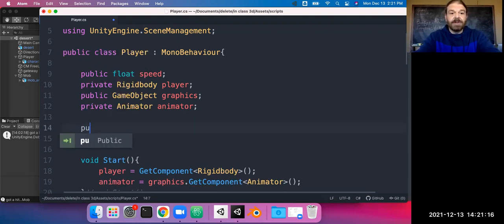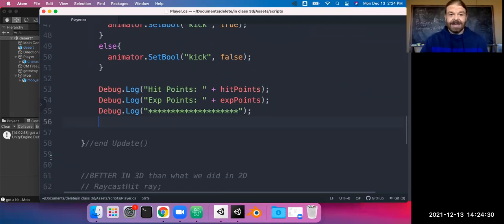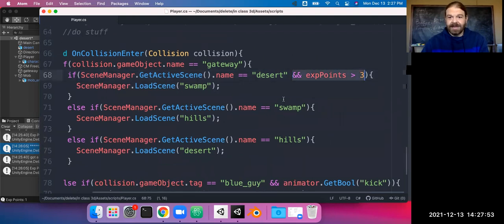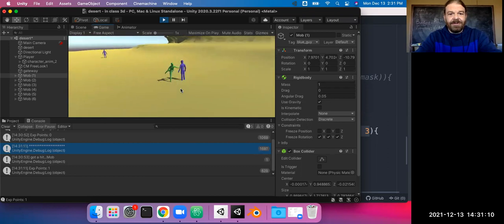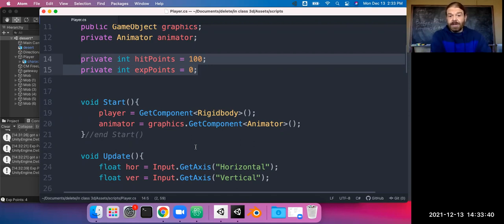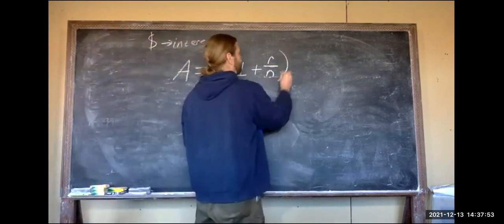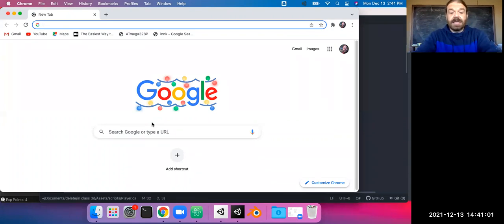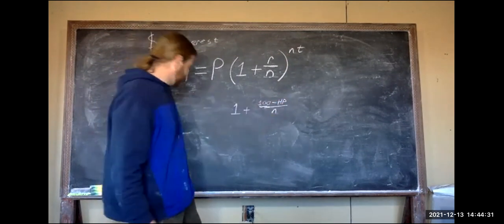SDEV 148 Fall 2021 Module 8 Lecture 2 Part B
In Fall of 2021 many of the courses at Ivy Tech Community College were still running in a virtual format, including this Introduction To Game Development Course. This is a recording from the zoom session on December 13th. In this lecture we wrapped up our intro to 3D games in Unity.